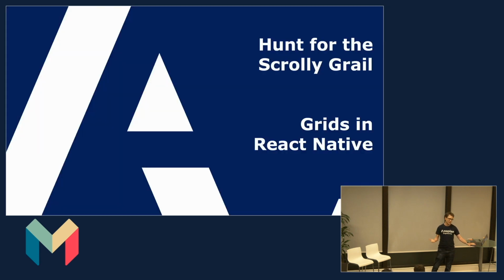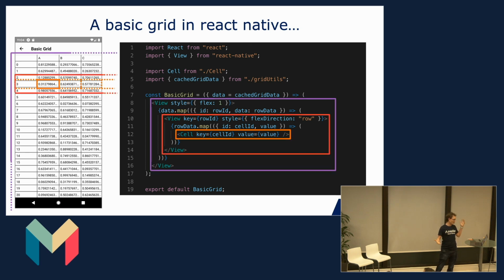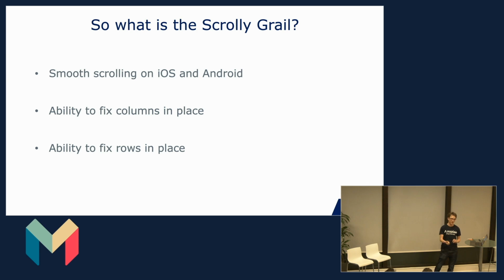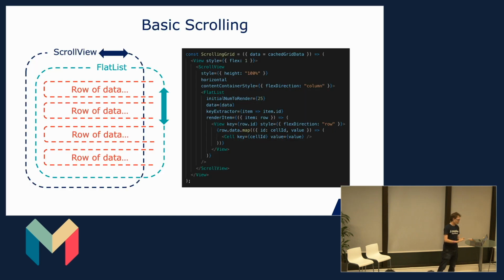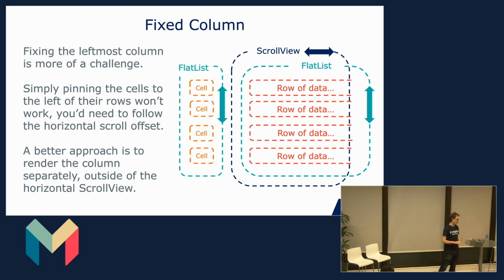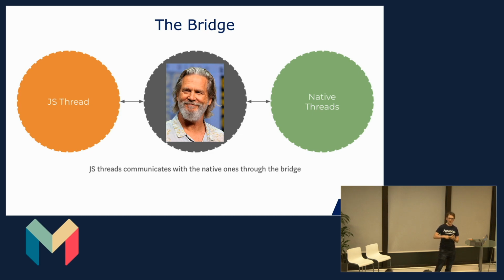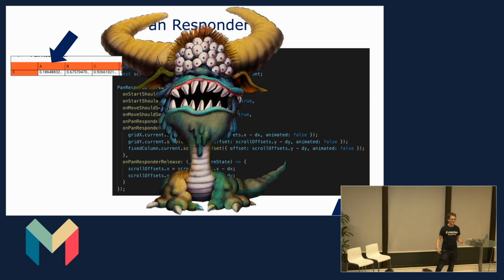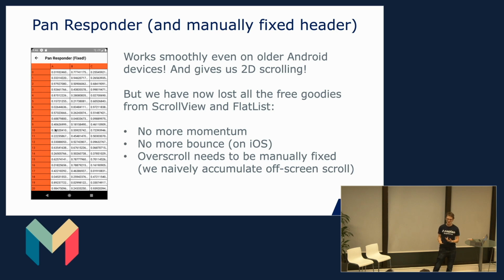Hunt for the Scrolly Grail – Paul McCabe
## "Hunt for the Scrolly Grail" by Paul McCabe

Making a grid or large table, with nice scrolling interactions, fixed headers and fixed columns, is more difficult than you might think in react-native. This talk is about how you can go about searching for your 'holy grail' of scrolling grids.

A software engineer from London, working on react native apps for Anaplan, with a history in fintech backends. He doesn't know how he ended up doing react front ends, but he is loving it.